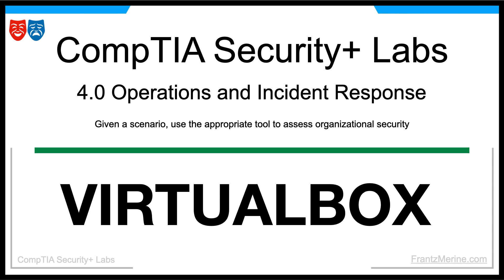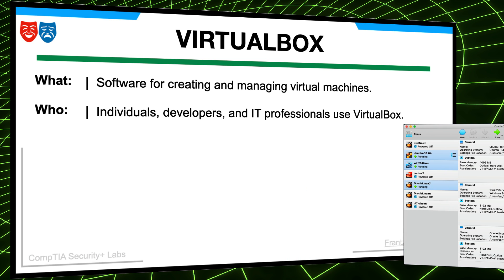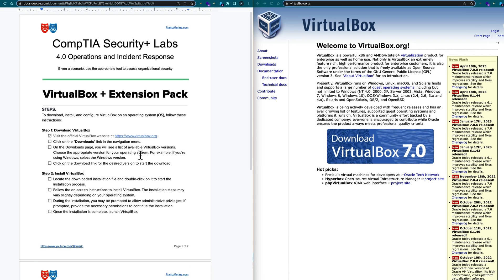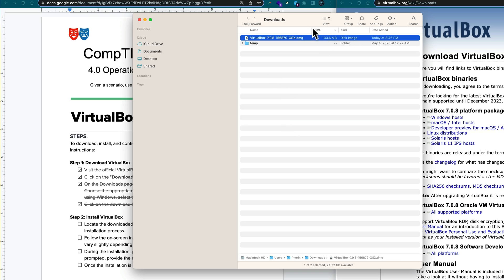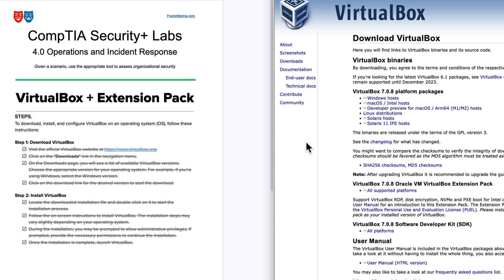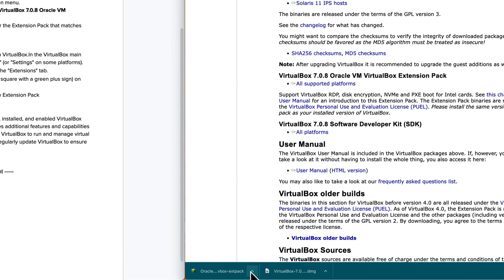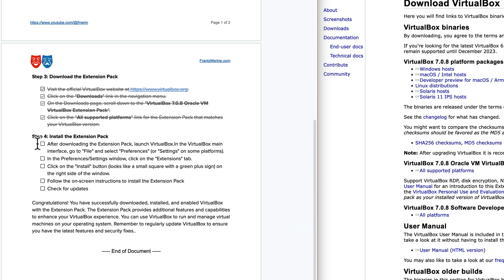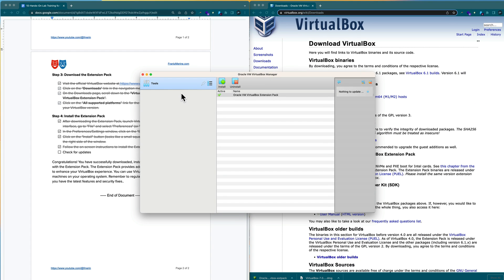VirtualBox Setup for Security+ Labs | Master Hands-On Training (Ep.1)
Welcome to CyberLabs007 — your go-to resource for hands-on cybersecurity labs!

In this video, you'll set up your own Cybersecurity Playground using VirtualBox — the first step toward mastering the Operations and Incident Response domain of the CompTIA Security+ (Exam SY0-701).

✅ What You’ll Learn:
How to install and configure VirtualBox
Why virtualization is critical for safe cybersecurity practice
How to build a secure lab environment using Kali Linux and vulnerable machines

🧠 Why This Matters:
This setup gives you a secure space to test tools, run commands, and practice concepts without risking your host system — perfect for real-world, hands-on experience.

If you find this helpful, consider supporting the channel to keep the labs going:

🔍 FAQs
What is VirtualBox? - A free tool that lets you create and run virtual machines on your computer.
Who uses it? - Cybersecurity students, ethical hackers, developers, and IT pros.
Where can I run it? - Windows, macOS, Linux, and more.
Why use VirtualBox for Security+? - It’s free, flexible, and supports all the OSes you'll use in your labs.
How does it work? - It simulates hardware, so you can run other operating systems like apps — safely and securely.

Don’t miss the next episode in the Security+ Tools Series. You’ll build a full lab and practice tools like ping, nmap, tcpdump, Wireshark, and more!